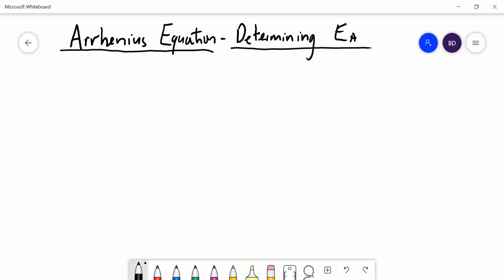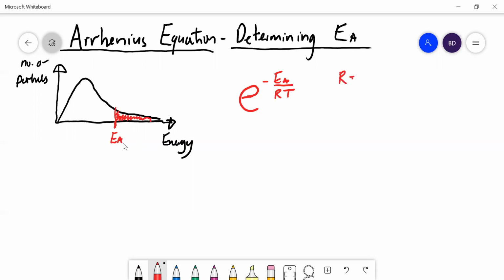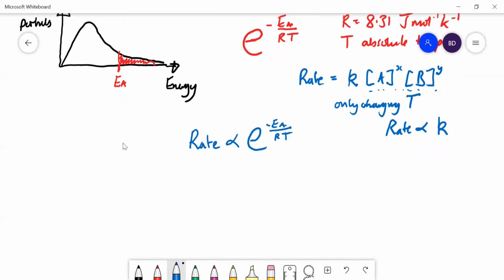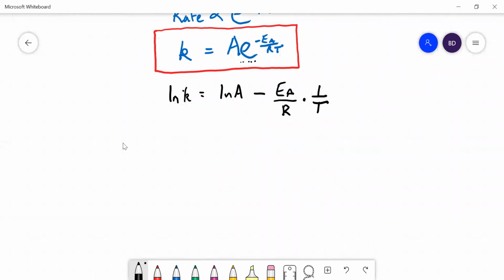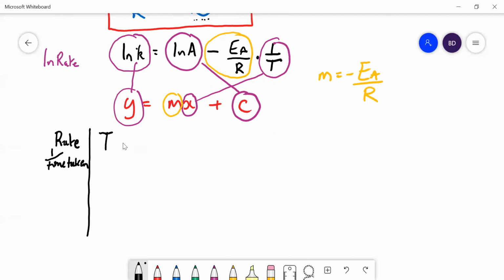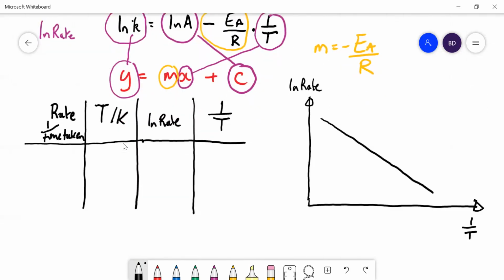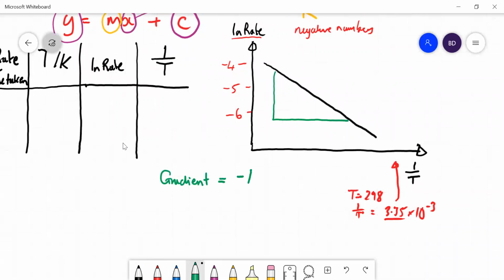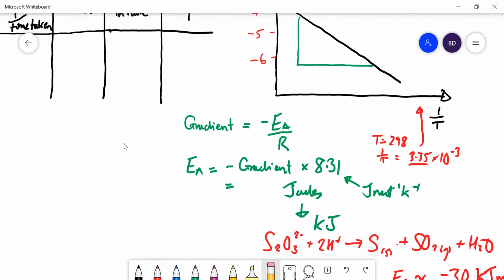1.9 Reaction Rate No 8 Arrhenius Equation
AQA A-level chemistry 1.9 Rate Equations
Using the Arrhenius equation to determine the activation energy for a reaction.